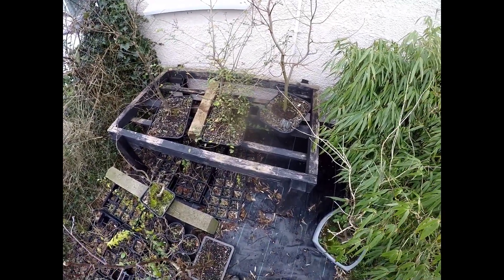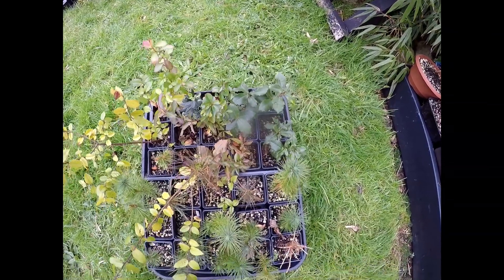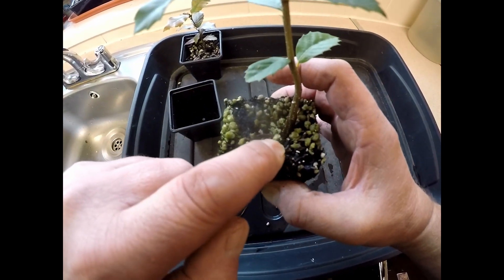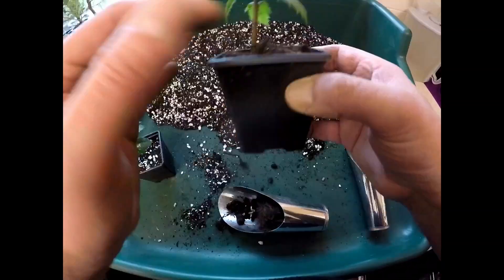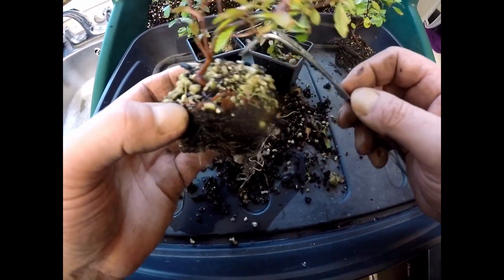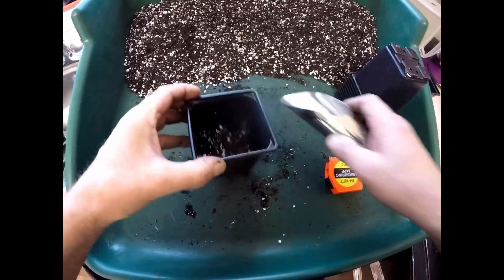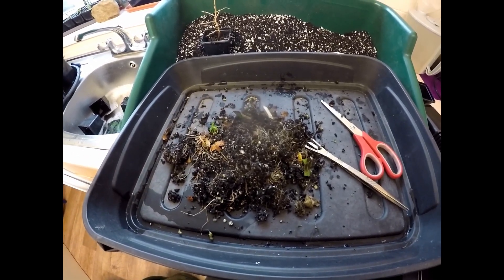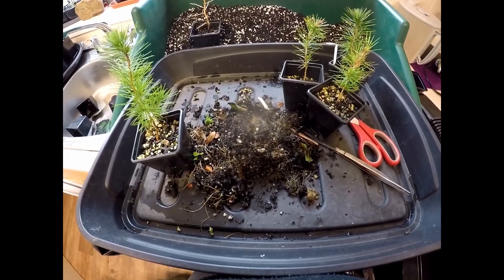Early Feb Catch up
Early Feb Catch up. Here is the link to the germination of the Pinus halepensis (Aleppo pine)